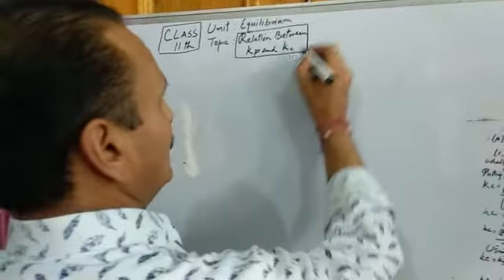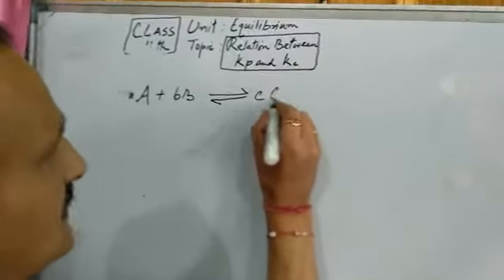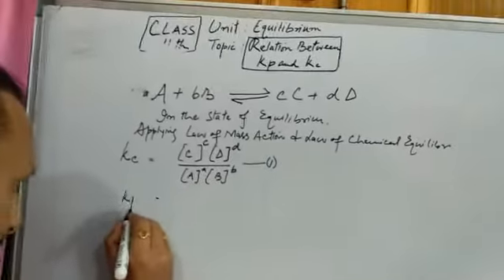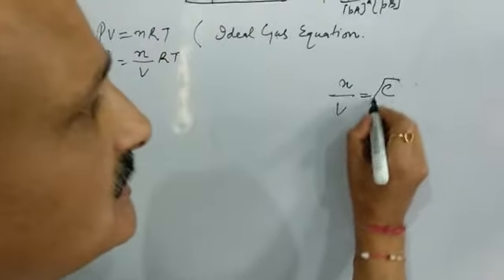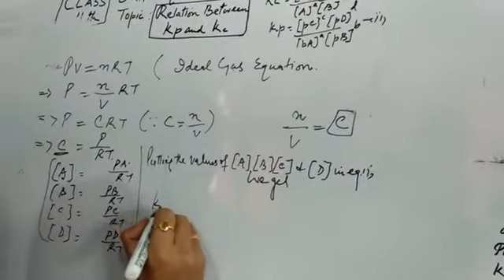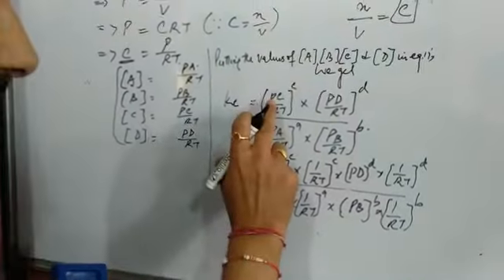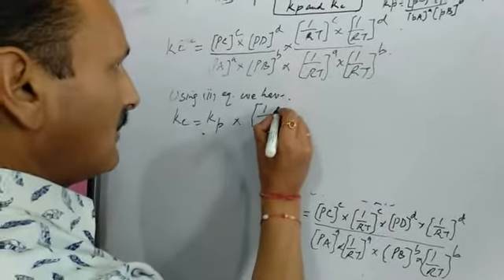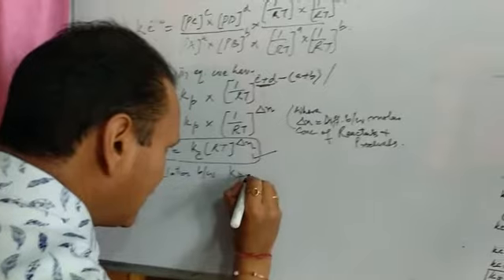Chemistry 11th Class, Unit : Equilibrium, Topic : Relation Between Kc and Kp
Lecture Delivered By : Pardeep Koul. Lecturer in Chemistry Kishtwar,J&K